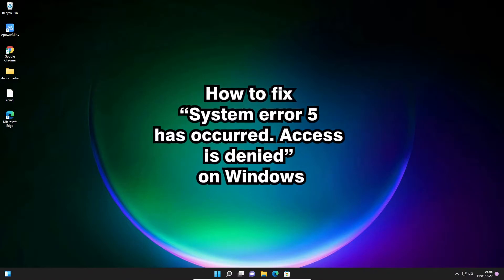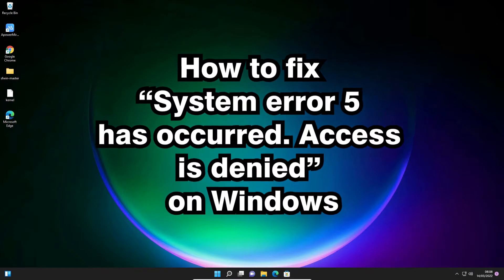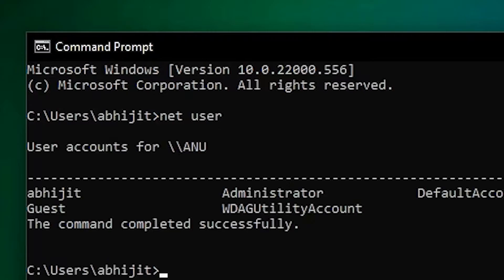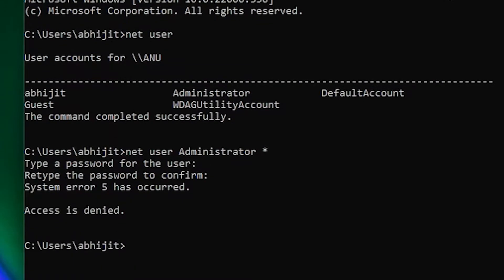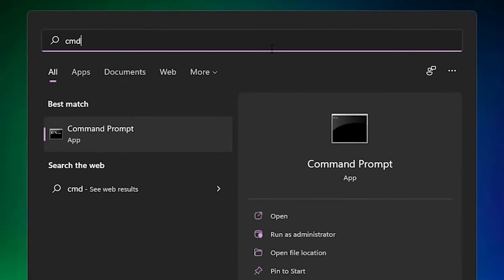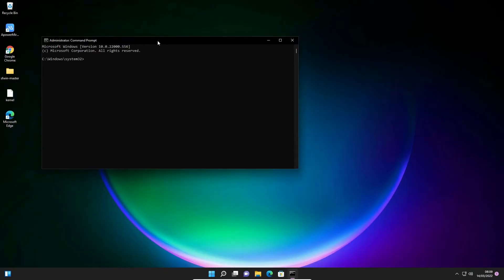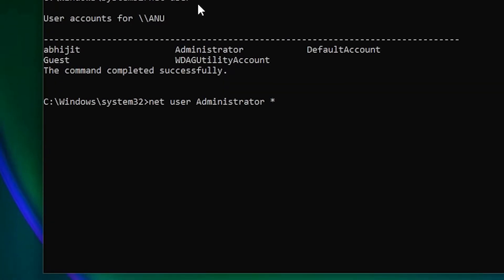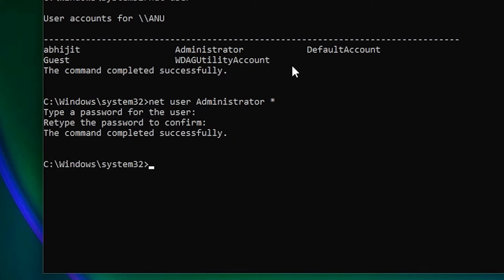How to fix “System error 5 has occurred Access is denied” in Windows pc or Laptop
In this Video We are going to see How to fix “System error 5 has occurred  Access is denied” in Windows pc or Laptop By the Simplest Way.